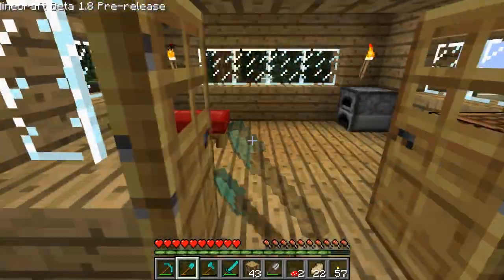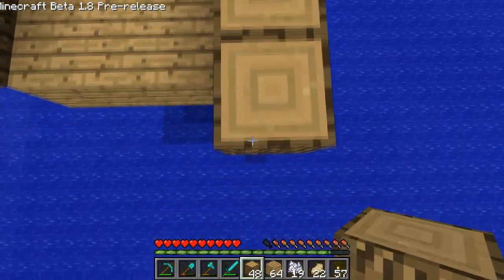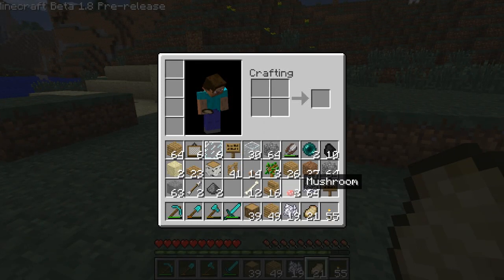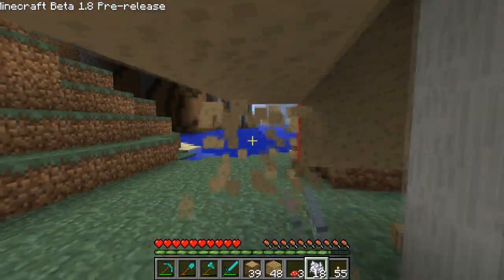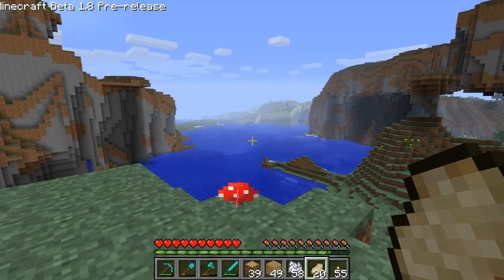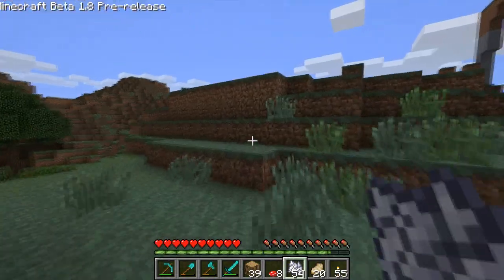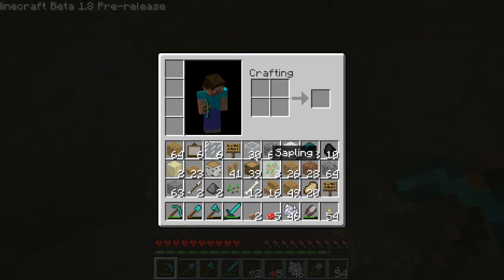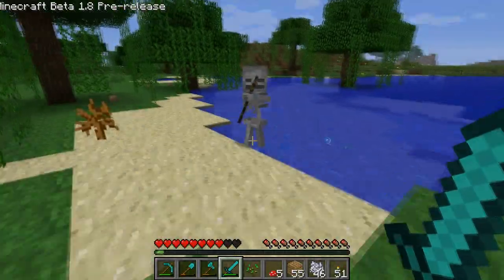Minecraft - Let's Play 34 pt 2 - GIANT MUSHROOM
Welcome to the 34th part of my Minecraft Lets Play! In this episode I show you what I have been building and show you some cool 1.8 features of the game :)